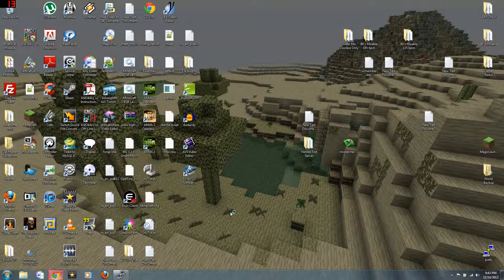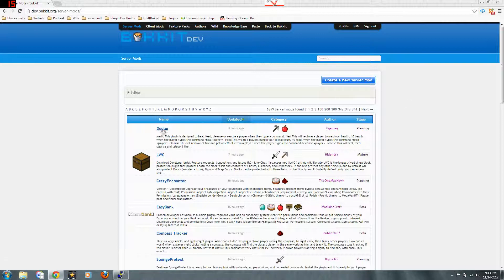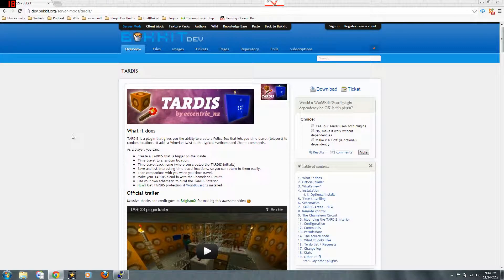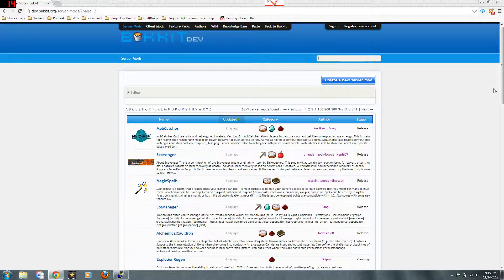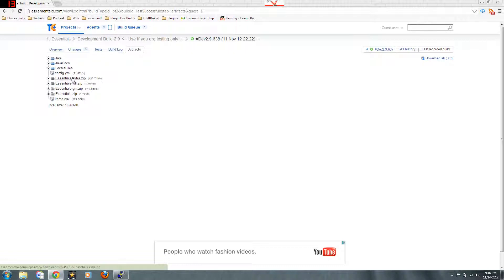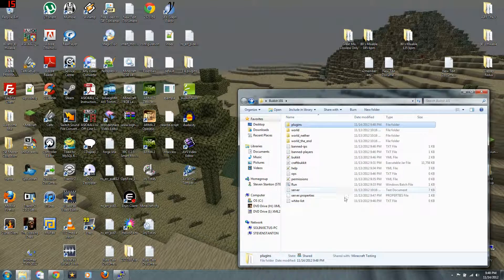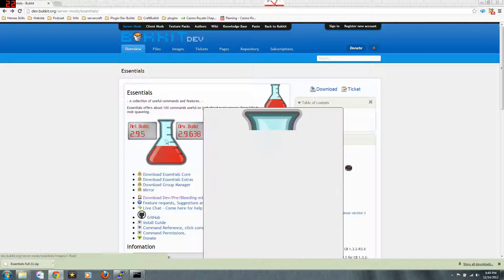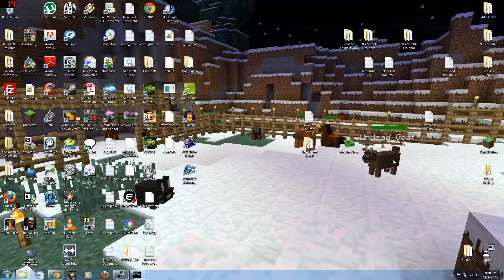Bukkit 101 Episode 2: Plugins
A quick video on how to find and install plugins for your craftbukkit server.
Admin: MERCHANToDEATH
Server and website ip: minecraftfreedonia.net